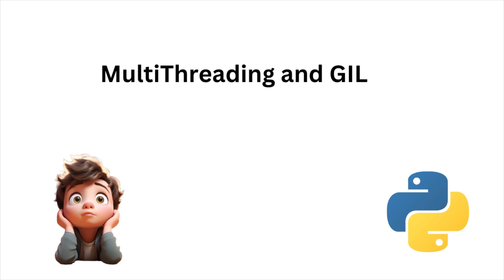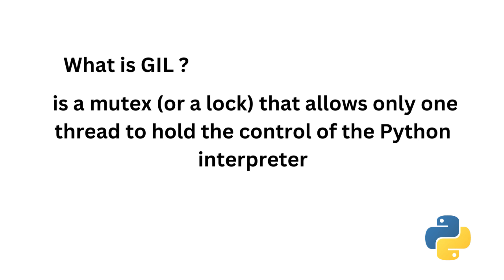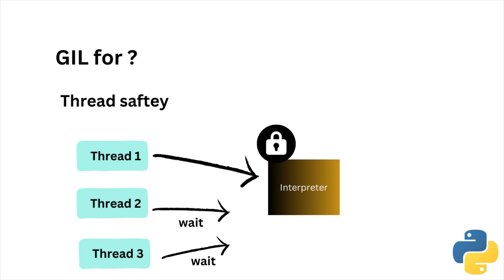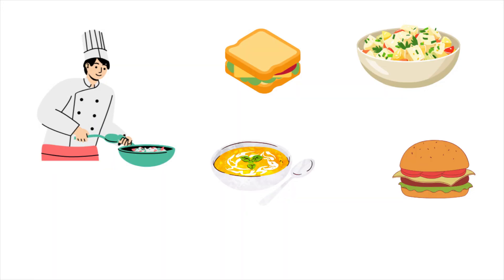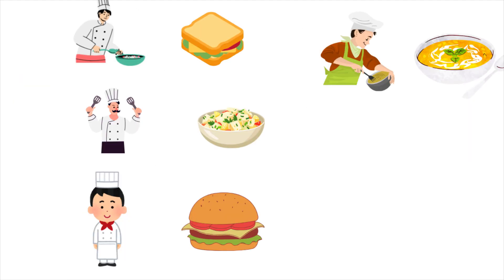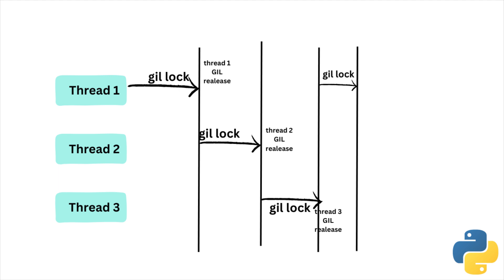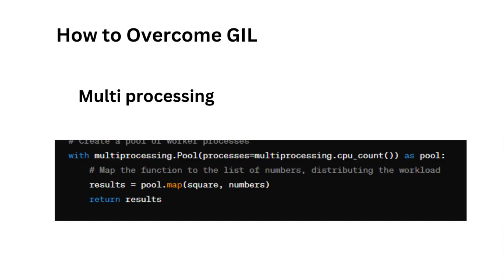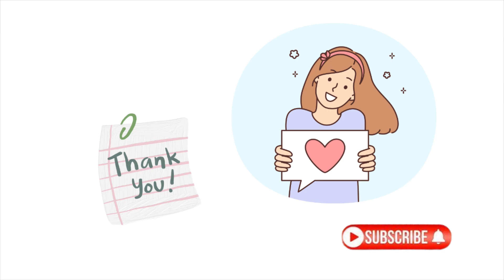What is Python GIL ? | Global Interpreter Lock (GIL) in 5 minutes | GIL’s Impact on Multithreading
In this video, we break down the Global Interpreter Lock (GIL) in Python, explaining what it is, why it exists, and how it affects multithreading. Learn how to work around the GIL to optimize your Python programs for better performance.